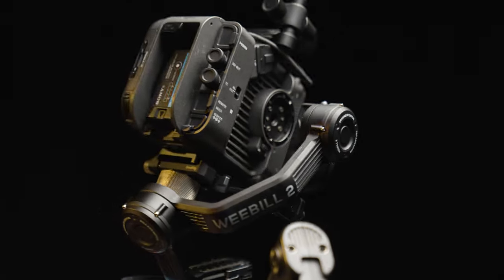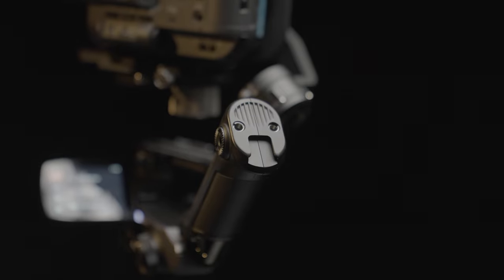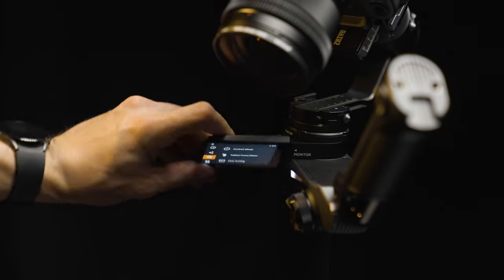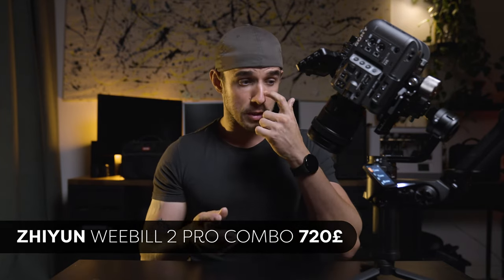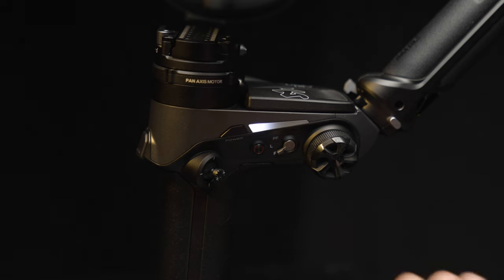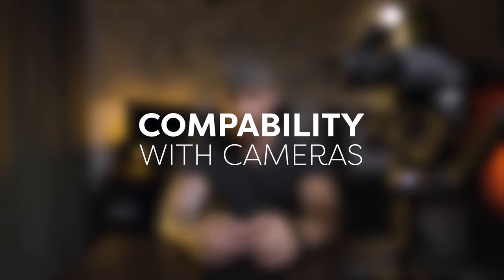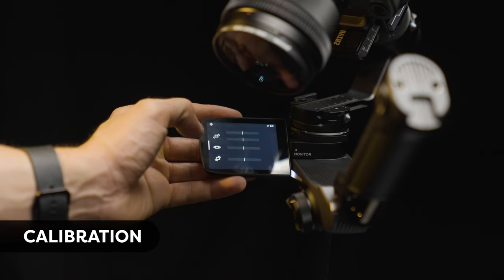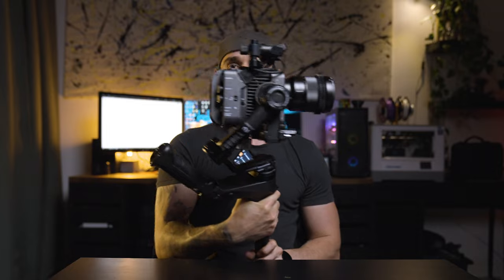ZHIYUN Weebill 2 Pro Combo: The Ultimate Review by Malcolm Modele | Wedio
Malcolm Modele is a director, award-winning actor, filmmaker, and entrepreneur. In 2014 Malcolm set up his film and tv production company called Unity Vision.

In partnership with ZHIYUN, Wedio and the community is testing out their new products to get real hands-on experience, and feedback from their followers so they can improve based on real-life testing. Malcolm took out the Weebill 2 for a night out in London and this is his ultimate review on ZHIYUN Weebill 2 Pro Combo 📷

Chapters:
00:00 Introduction
00:37 Getting started
01:21 Key features
- 02:29 Touchscreen
- 04:30 Packaging
- 04:58 Pricing
- 05:42 Payload
- 05:49 Battery life
07:07 ZHIYUN Weebill vs. DJI Ronin
 07:15 Price
 08:29 Weight
 09:20 Functionality
 12:42 Battery life
13:35 Testing
15:45 Compatibility
17:51 Balancing
 18:49 Tilt axis
 19:25 Front & back
 19:59 Roll axis
 20:44 Pan axis
 21:32 Calibration
22:34 Final thoughts
26:00 Wrap up